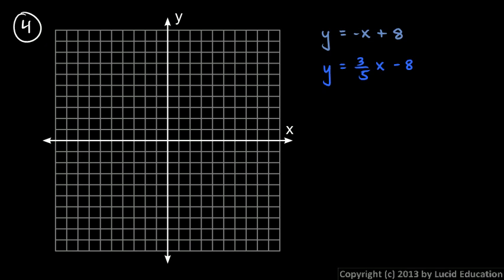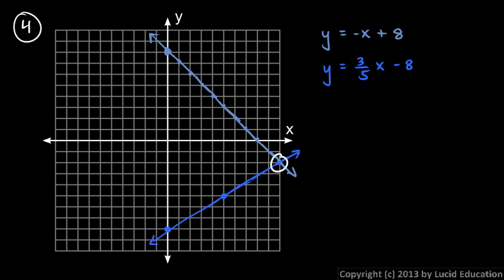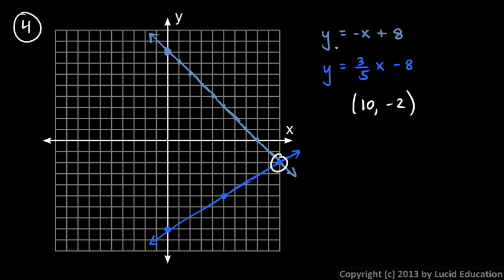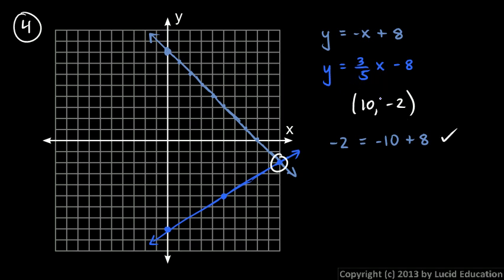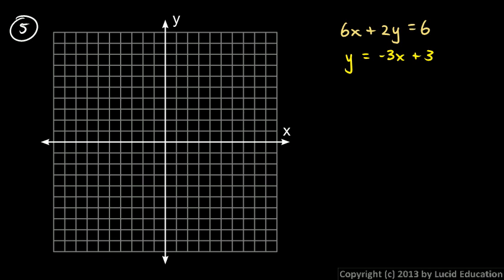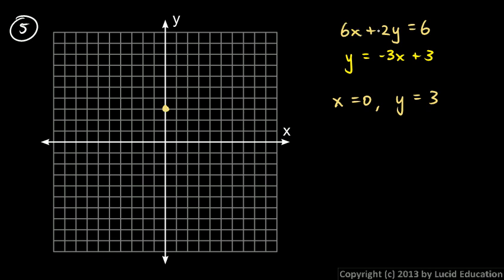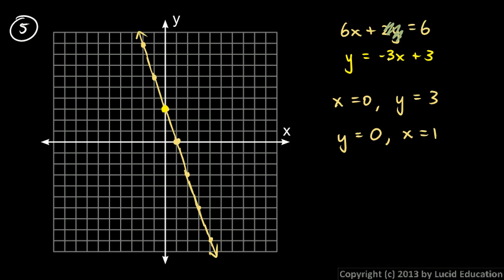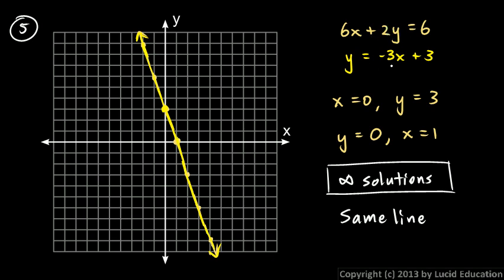Algebra 1 9.01g - Practice Problems 4 - 5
Practice problems on graphical solutions of linear systems.  From the Algebra 1 course by Derek Owens